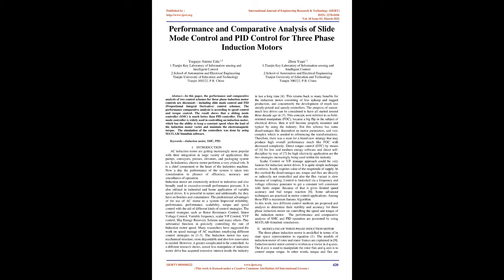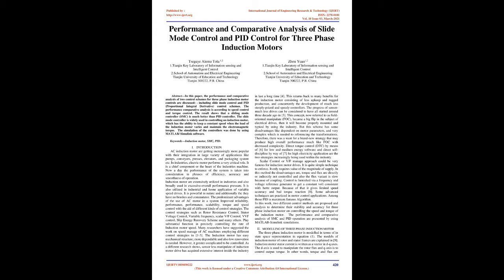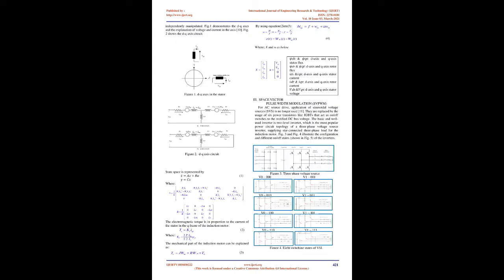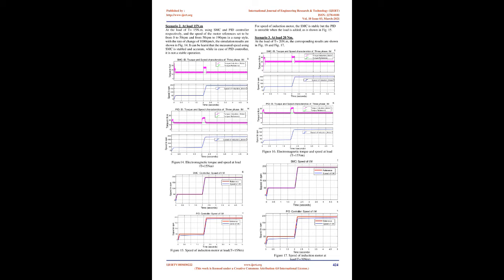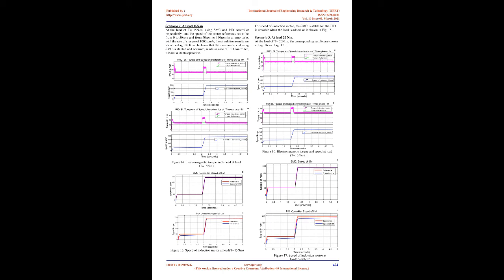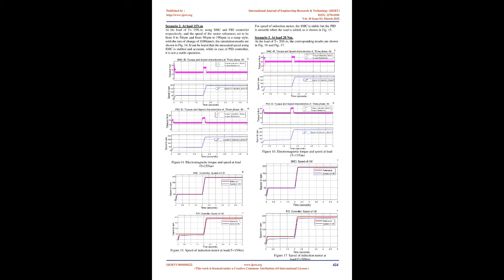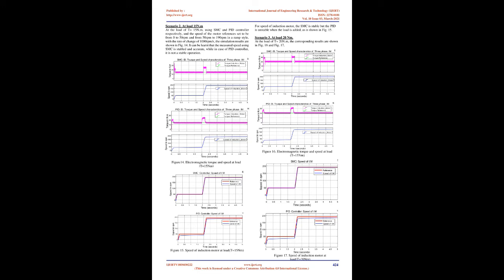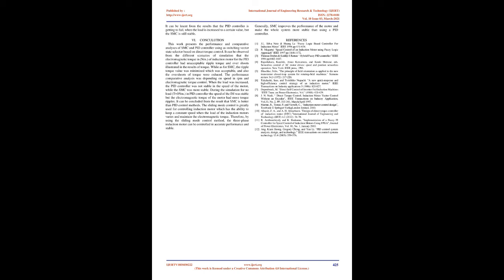Performance and Comparative Analysis of Slide Mode Control and PID Control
👇Download Article👇

IJERTV10IS030222
Performance and Comparative Analysis of Slide Mode Control and PID Control for Three Phase Induction Motors

Tsegaye Alemu Tola , Zhou Yuan

In this paper, the performance and comparative analysis of two control schemes for three phase induction motor controls are discussed: – including slide mode control and PID (Proportional Integral Derivative) control schemes. The performance comparative analysis is according to speed control and torque control. The result shows that a sliding mode controller (SMC) is much better than PID controller. The slide mode controller is widely used in controlling an induction motor, which has the ability to keep a constant speed when the load of the induction motor varies and maintain the electromagnetic torque. The simulation of the controllers was done by using MATLAB/ Simulink software.